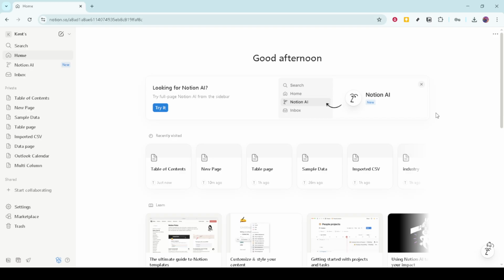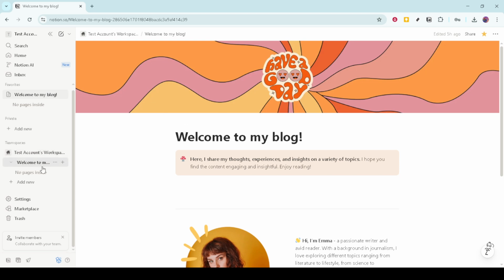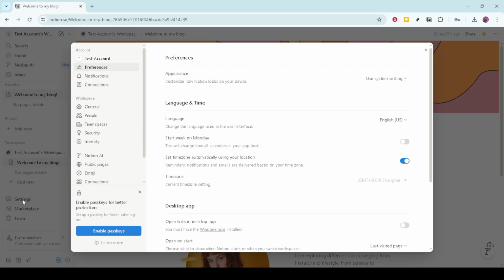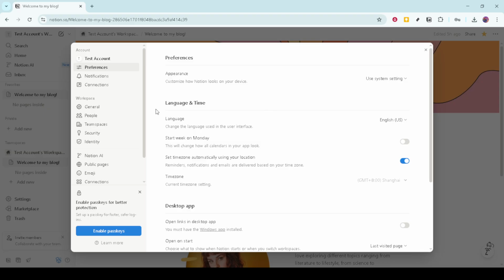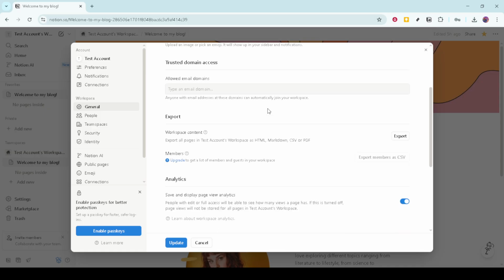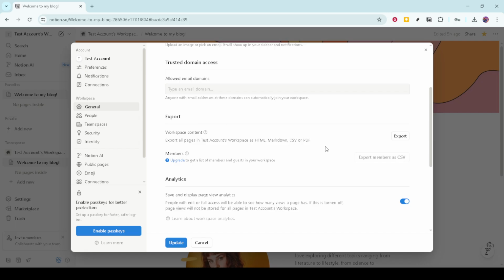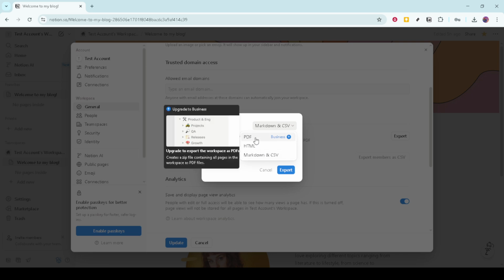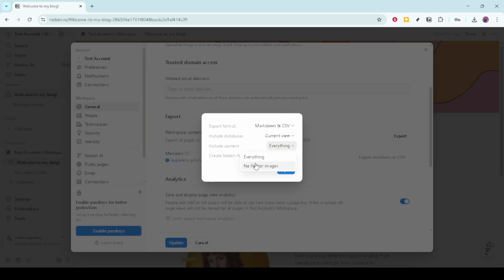How To Export Your Notion Workspace [2025 Guide]